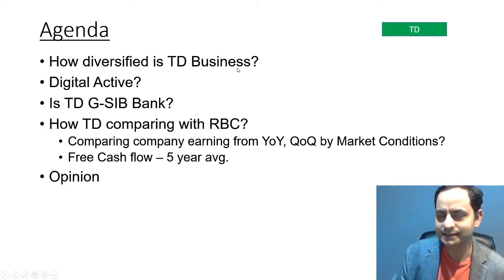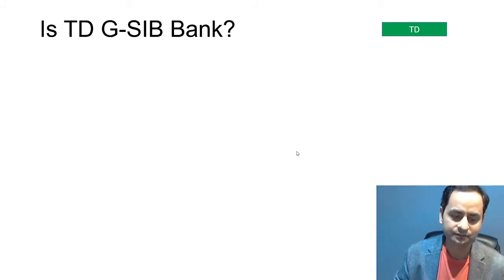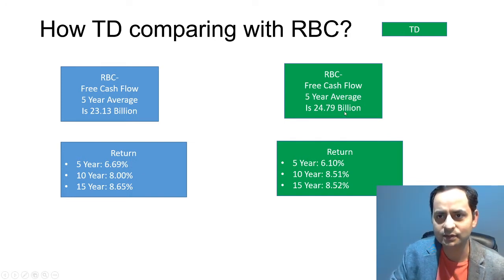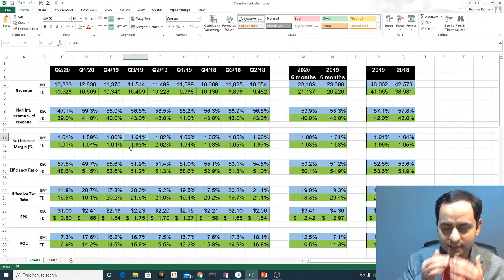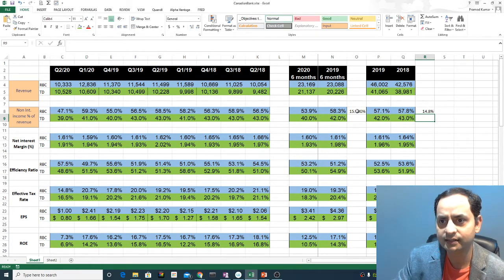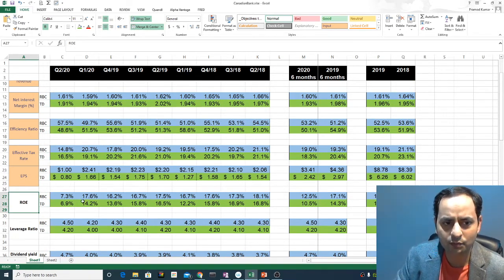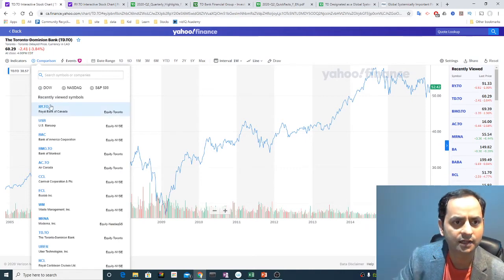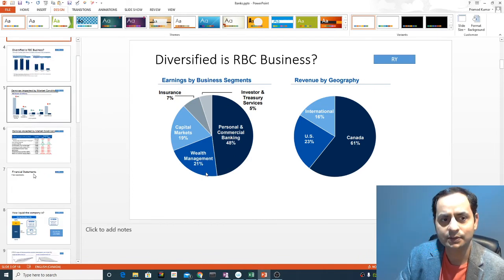Is Toronto Dominion Bank (TD Bank) -- Stock analysis buy?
Is Toronto Dominion Bank (TD Bank) -- Stock analysis buy? Comparing RBC and TD Bank financial statements. Royal bank of Canada is RBC.
Using 10-Q performed indepth fundamental analysis of this company  of the company to find out if the Toronto Dominion of Canda or stock is buy or not.
This is one of the top Canadian stocks to buy or consider this canadian stock to buy. Therefore, I performed very deep due diligence on this air canada stock.
These are Canadian bank stock. Its hard to pick up the best dividend investing stock.

Make sure to watch ENTIRE video to find out this bank prior making any decision.
Question to the Youtuber: Which stock you like or want me to cover in this Channel?

2:42 Agenda
4:56 How diversified is TD business?
6:09 Digital Active
7:32 G-SIB?
10:44 Started comparing TD bank with RBC
14:40 Started comparing TD bank with RBC with financial statements
26:04 Price of TD and RBC in last crisis